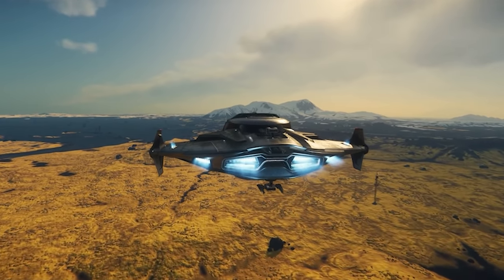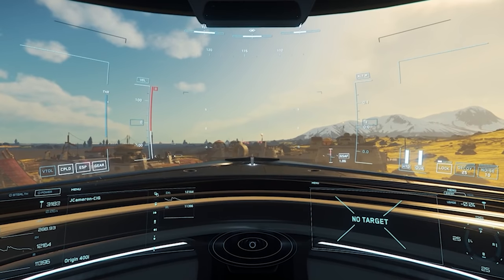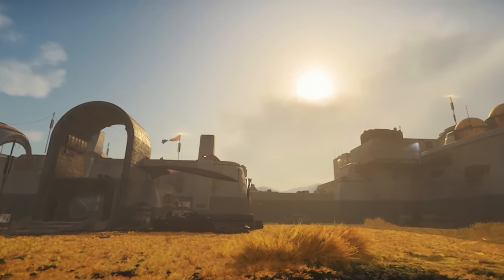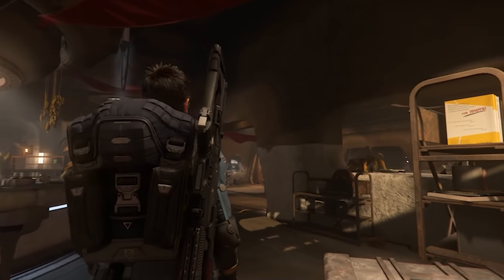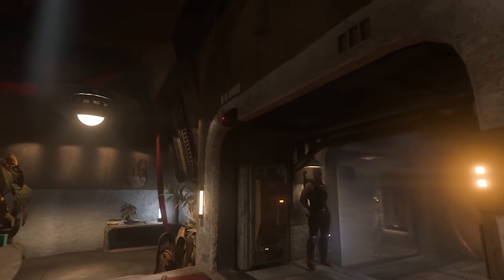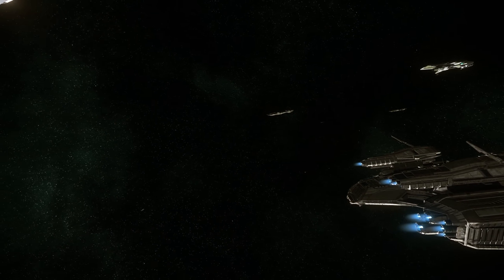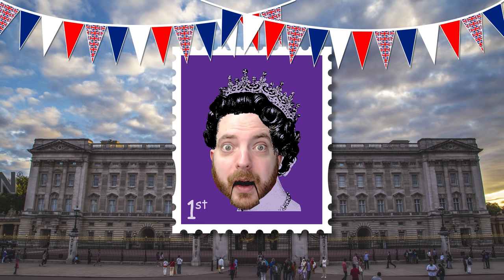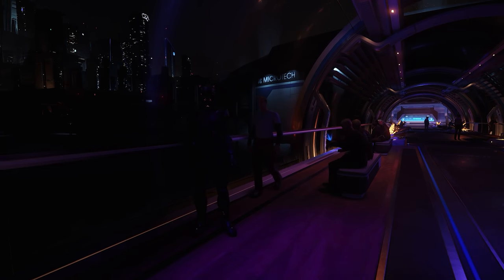Star Citizen Confirm Road To Alpha 4.0 - Major Development Updates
00:00 - Star Citizen Road To Alpha 4.0
02:30 - Monthly Report Development Update
12:00 - What Do You Think?